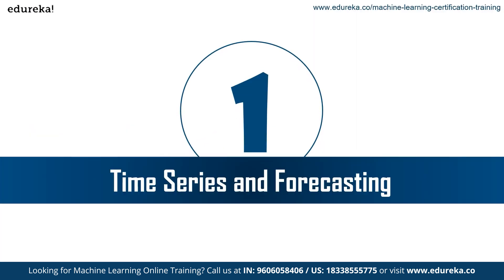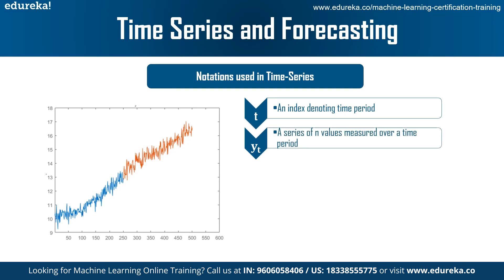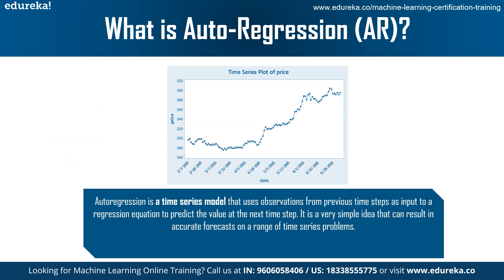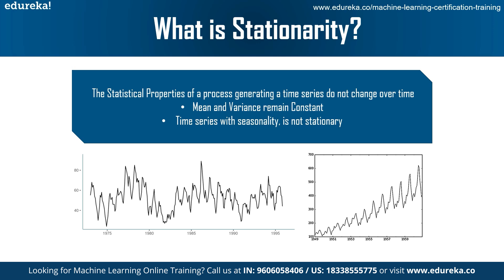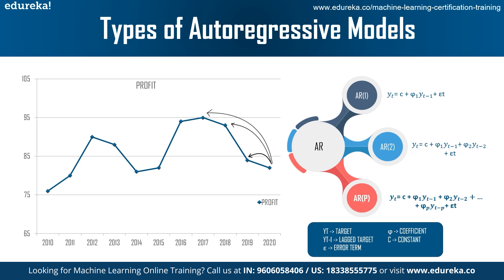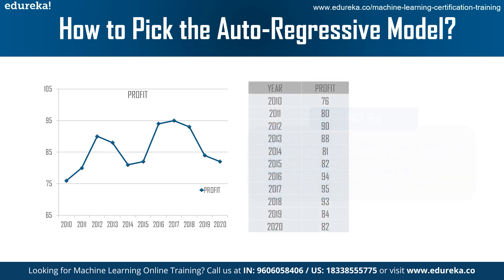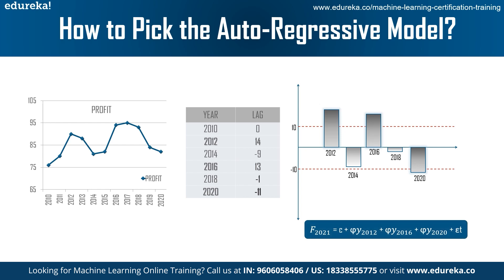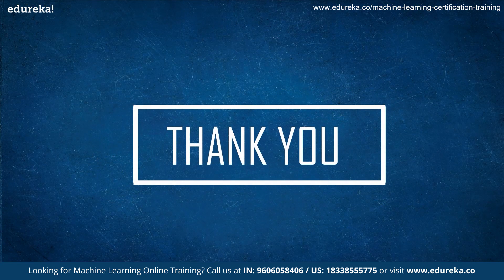Autoregressive Models | Auto Regression | Machine Learning for Beginners | Edureka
This Edureka Auto-Regressive Models video will take you through time series forecasting and how autoregressive models help us forecast in a time series.
00:00 Introduction
00:55 Time Series and Forecasting
02:17 What is AutoRegression(AR)?
03:35 What is Stationarity?
04:18 Types of Auto-Regressive Models
05:30 How to Pick the Auto-Regressive Model
07:35 Use-Cases of AR